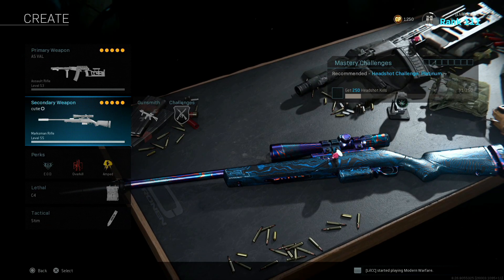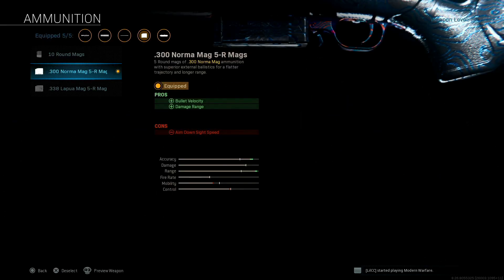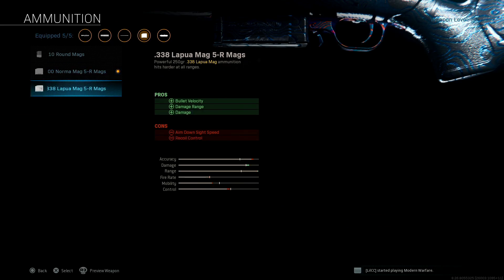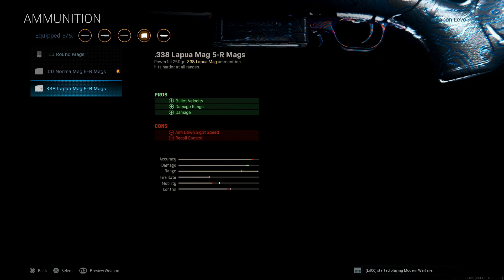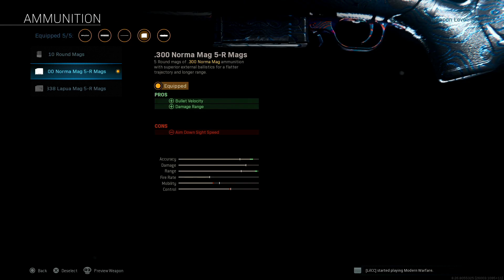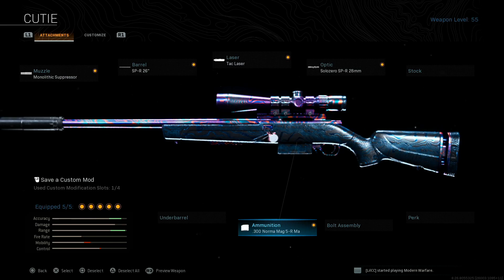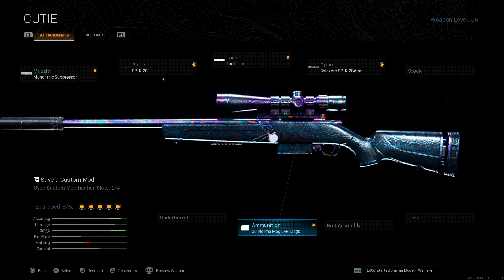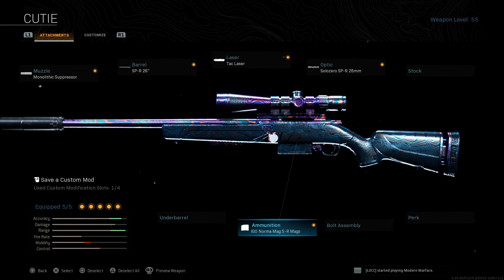BEST BUILD FOR R-700 WARZONE 0% BULLET DROP ( SP-R 208) #1 ON CONSOLE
BEST BUILD FOR R-700 WARZONE ( SP-R 208) no bullet drop

Ranked #1 on console, #2 crossplatform